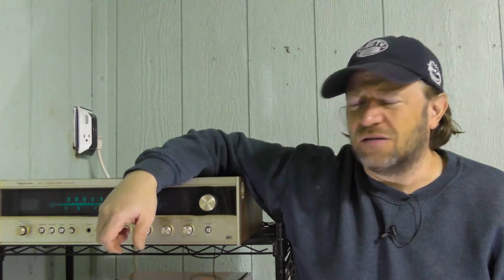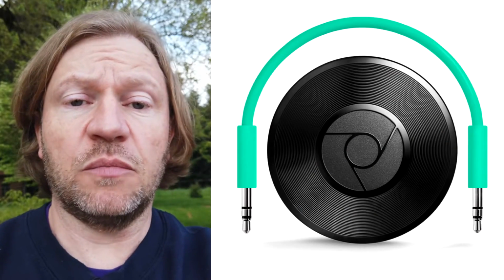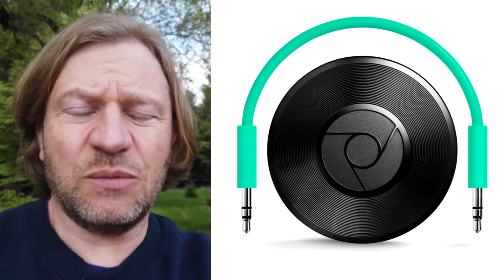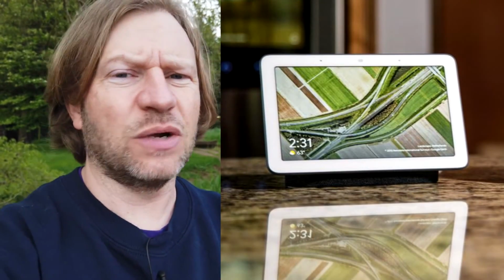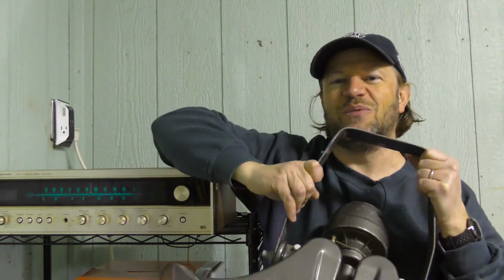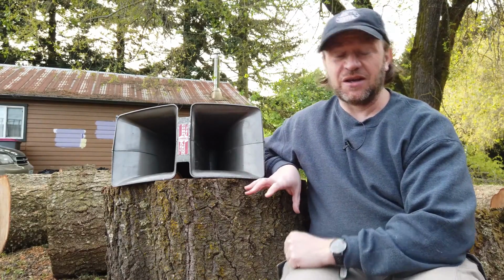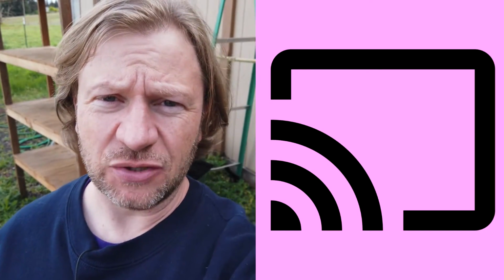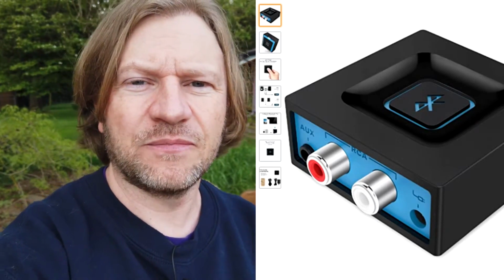NerdSteading: Chromecast My Barn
Radio Shack meet Wi-Fi as Brian adds modern audio to an antique receiver in an old barn. What are the problems adding speakers to a dusty barn? Why use Google Chromecast Audio when it's a dead product? Where did Brian find props from M*A*S*H to bolt to his barn? Who needed another unboxing video? How does any of this relate to Google Reader?

It's not posh, it's functional nerd DIY. Join us for the NerdSteading journey!